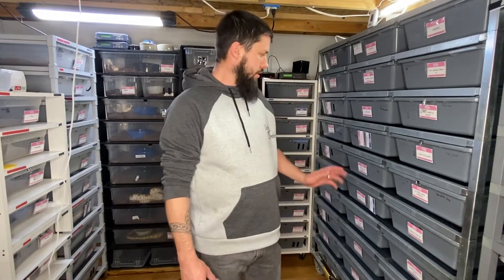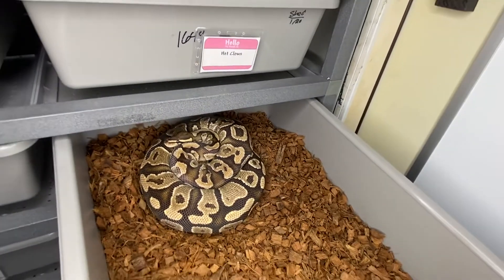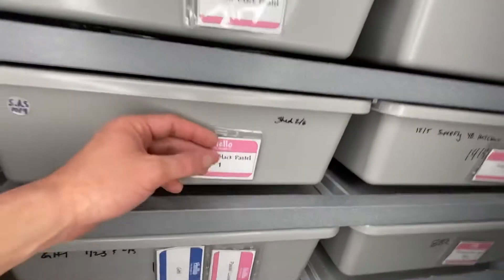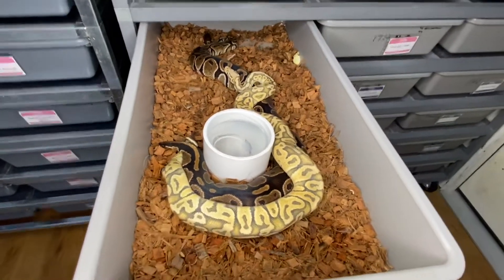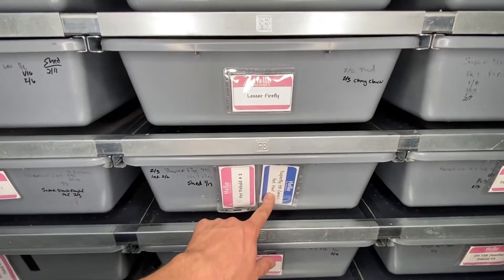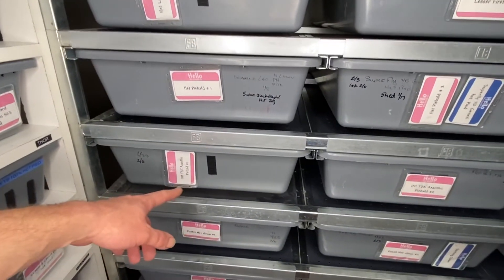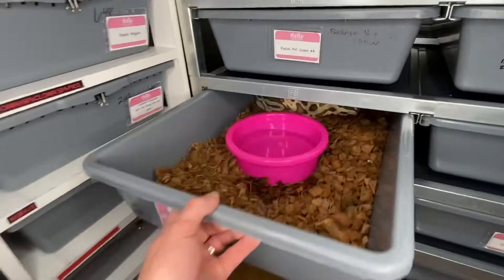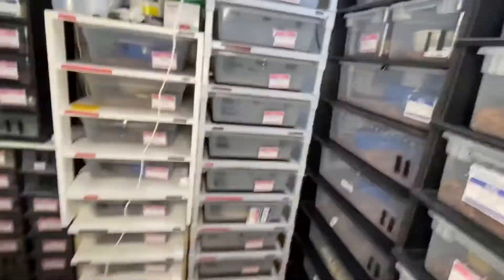IT’S SNOWING BALL PYTHONS!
We really like to get our boys aren’t paired up during any snowstorm or change in the weather. It seems to really get them going and there is a lot more success with it. It also will get your gravis females to finally drop them eggs that you have been waiting for.